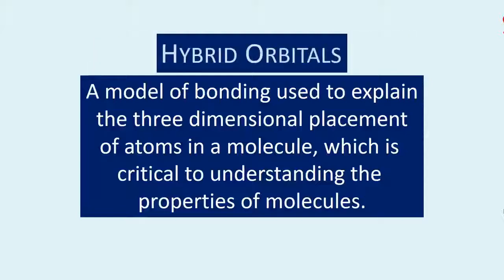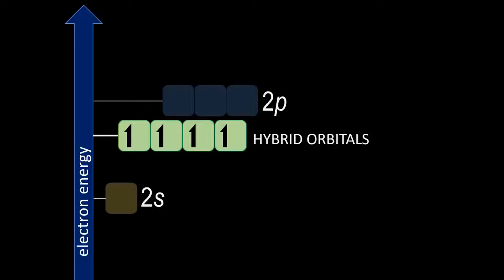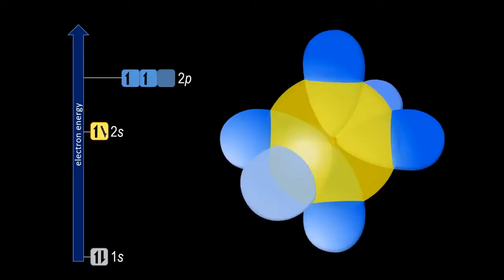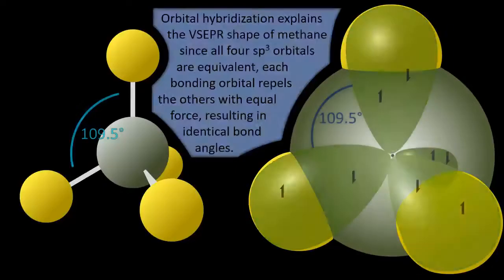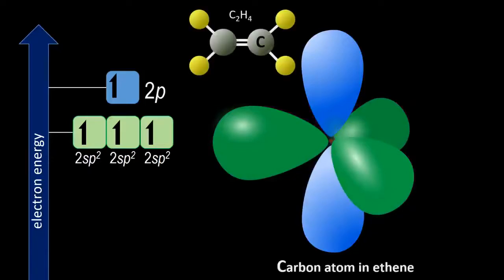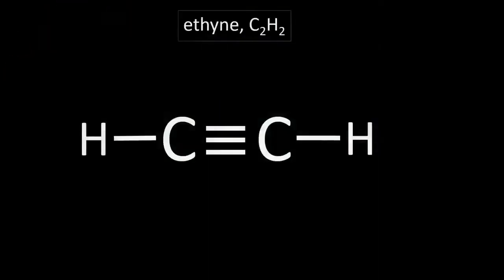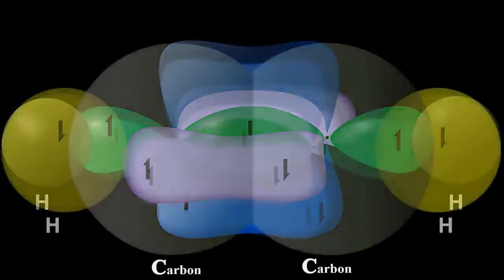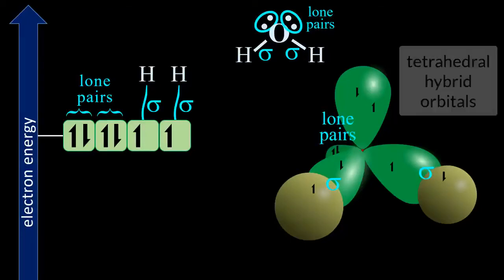Hybrid Orbitals explained-Valence Bond Theory l VBT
HYBRID ORBITALS EXPLAINED VALENCE BOND THEORY
Queries solved:
Orbitals taking part in bonding
Geometry of the molecules
Angel made by the molecules